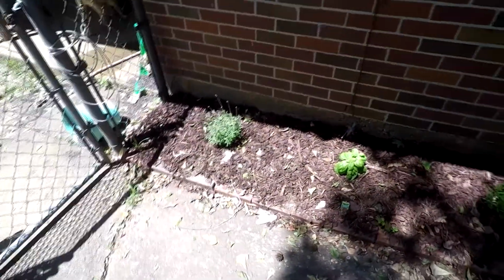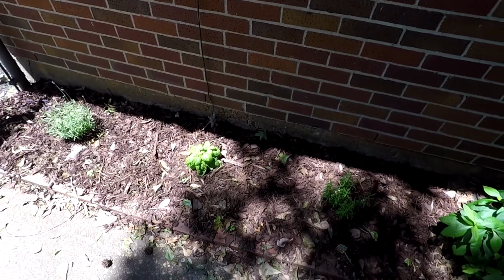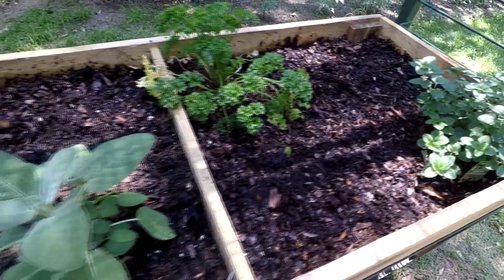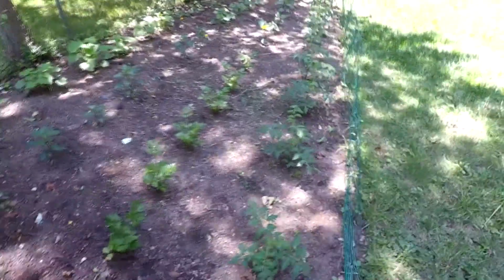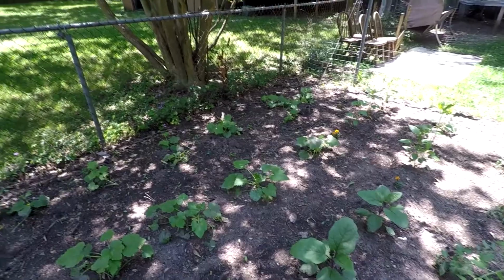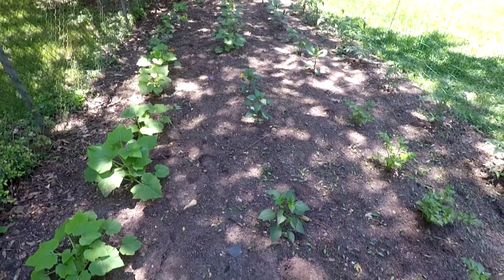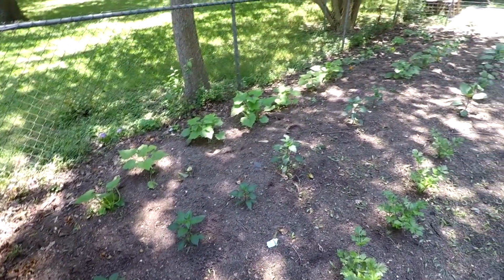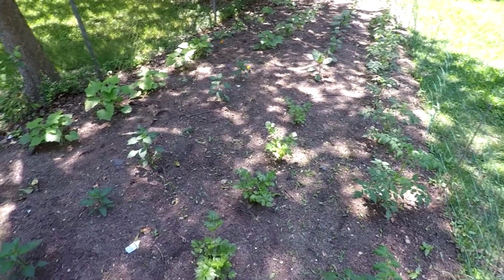Garden Update Number One for 2021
If you don't know, you can speed up videos by clicking on the cog on the left bottom corner. You can also slow them down. So, if I'm going to slow speed me up a little, or if I am going too fast slow me down. I want to thank everyone for your support of my channel.